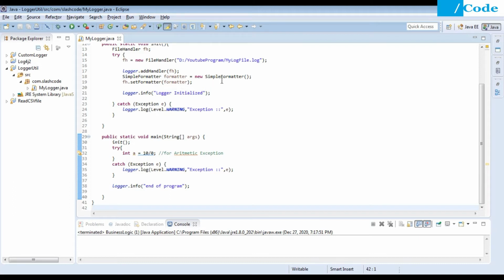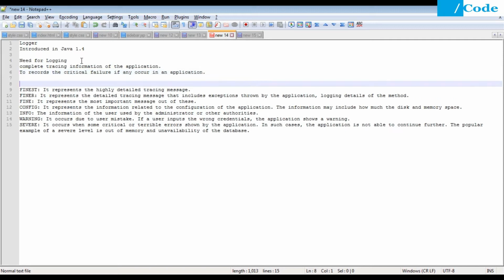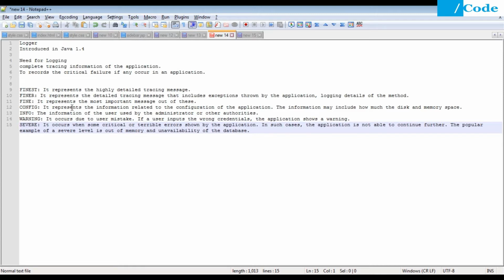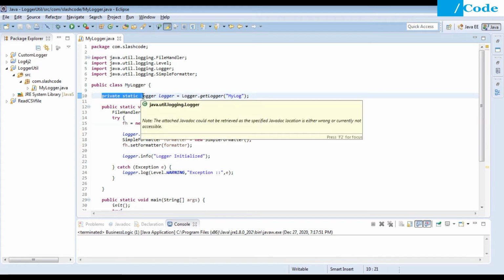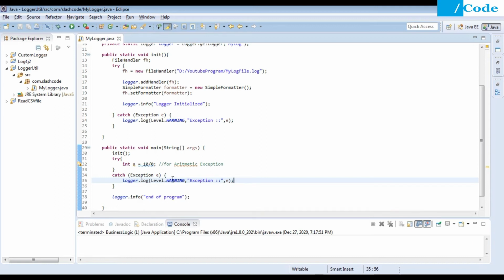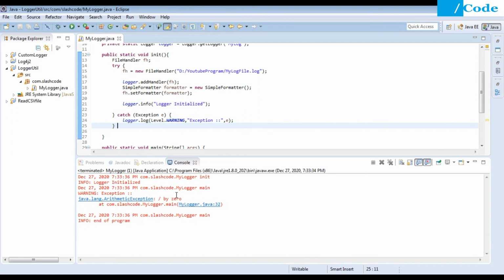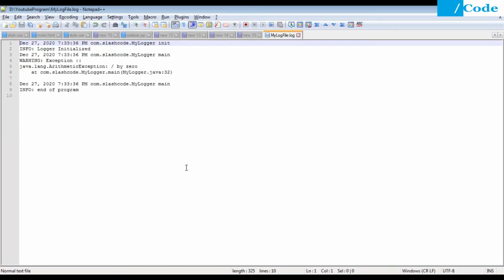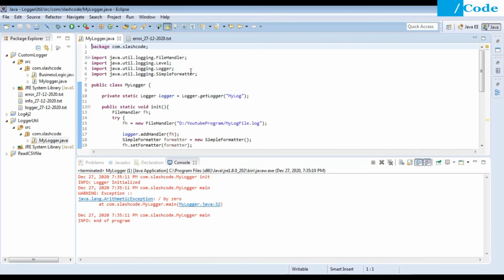How to use java.util.logging class in Java for Creating logs || Part 1